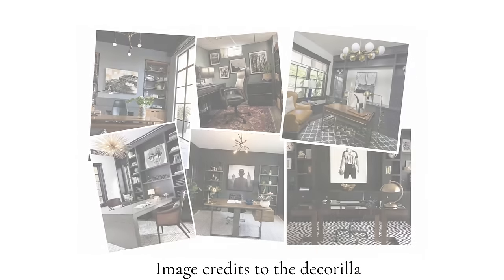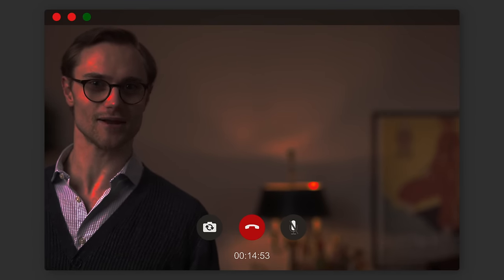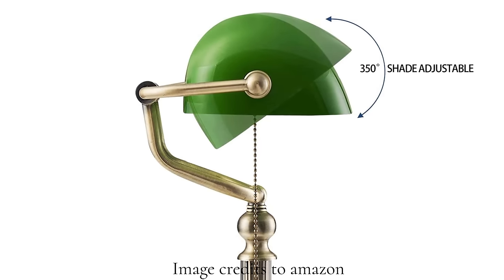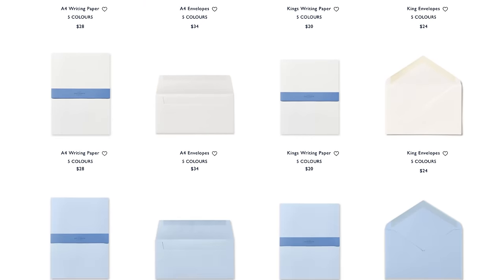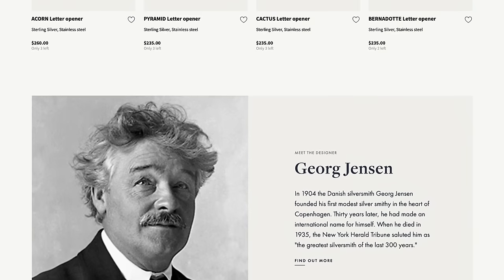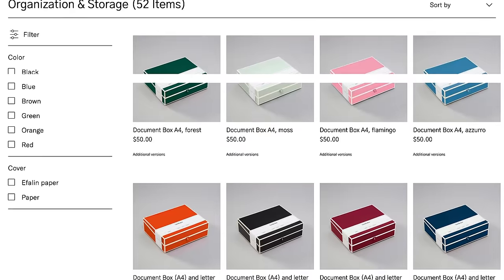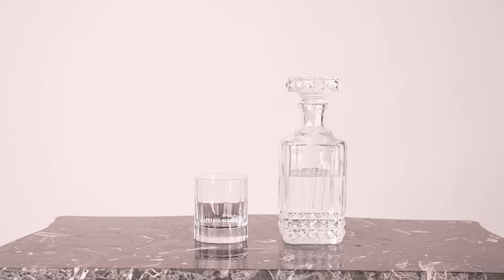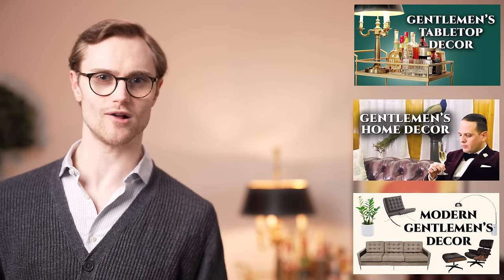Classic Men’s Desktop Interior Design (Working from Home in Style)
Check out our classic but stylish desktop design ideas as inspiration for your home

VIDEO CREDITS:
→ Script: Jack Collins
→ Camera: Graham Zima & Chris Dummer
→ Editing: Nicolas Jaramillo
→ Supervision: Preston Schlueter & Jack Collins
→ Paramount Pictures

IMAGE CREDITS:
→ Nytimes
→ Marketwatch
→ CNBC
→ Healthline
→ Wired
→ The Gentlemans Journal
→ Decorilla
→ Studio Mcgee
→ Desk International
→ Amazon
→ Wayfair
→ Article
→ Howtogeek
→ Arizona.edu
→ CDW
→ NZXT
→ ATT
→ Apple
→ Britannica
→ Business Insider
→ Laptopmag
→ Etsy
→ 1stdibs
→ Scullyandscully
→ Miramax
→ Wood Arts Universe
→ Aspinaloflondon
→ Decoist
→ Leuchtturm1917
→ Manufactum

00:00 Classic Men’s Desktop Interior Design Introduction

In the 21st Century, working in an office doesn’t always mean you’re physically in an office. The Internet age awards us the ability to complete work regardless of the setting. Many companies allow flexible working where you have a mixture of WFH and in-office days.

So it’s important to ensure when you are WFH you’re able to do so in a way that:
→ Is comfortable
→ Maintains productivity
→ Allows you to incorporate some of your own styles

01:38 WFH Essentials: 1. Good, sturdy desk
2. A comfortable chair
3. Reliable hardware
4. Stable internet connection
5. Good light source

With that list of essentials squared away, let’s get specific on how to transform your workspace from a pedestal of practicality to a sanctum of style. We’ve created two lists in today’s video for those of you who enjoy a more traditional take on things, as well as those who prefer a more modern aesthetic.

04:50 Classic Desk Design & Accessories
→ Banker's Lamp
→ Pen Tray
→ Inkwell
→ Desktop Pen Set
→ Fine Stationery
→ Leather Desk Mat
→ Paper Tray
→ Letter Opener
→ Desktop Calendars and Desk Clocks
→ Rotary Telephone
→ Something Decorative to your desk

12:17 Modern Desk Design & Accessories
→ Semikolon desk organizers
→ Moleskine notebook
→ Leuchtturm (Laisht-tuhrm) notebook
→ Newton’s Cradle
→ Stylish Speaker System
→ Water Carafe

16:35 General Gentleman’s Desktop Tips:
1. Don’t clutter your desk
2. Be mindful of what you store openly on your desk
3. Make sure you have some nature nearby

So, where do you fall in terms of stylistic preference for your desk? Are you an admirer of a more modern look? Or does the traditional feel suit you best?

18:55 Outfit Rundown